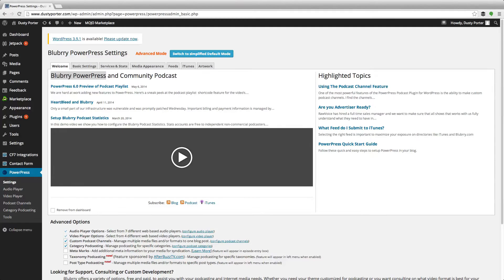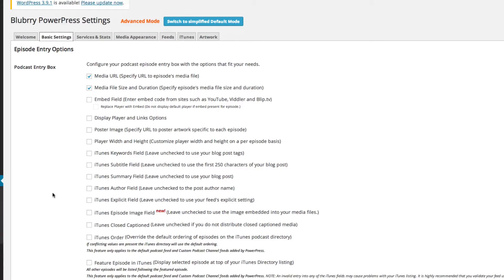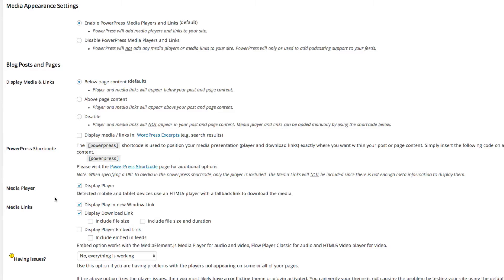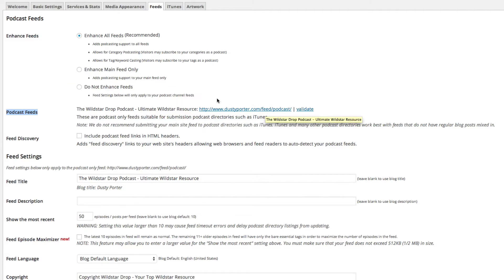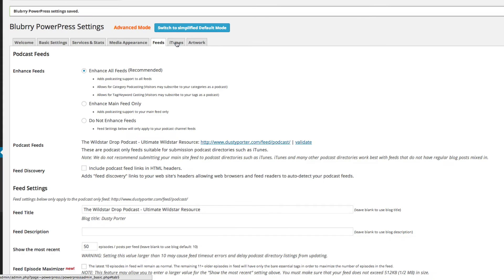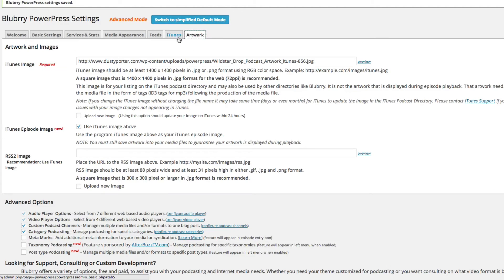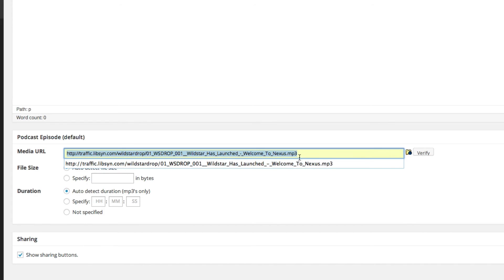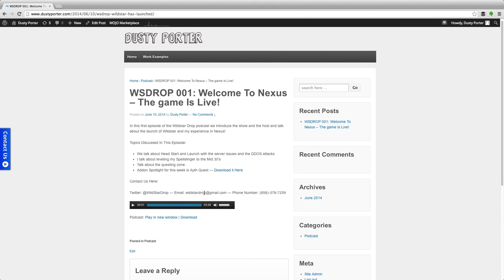How To Create A Podcast Feed With PowerPress - Podcast Tutorial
In this video tutorial I show you how to easily set up your Podcast RSS feed using PowerPreess for Wordpress. This is an easy and FREE Wordpress tool that allows you to easily create a feed for your podcast to give to iTunes and other Podcast libraries.

dmporter74